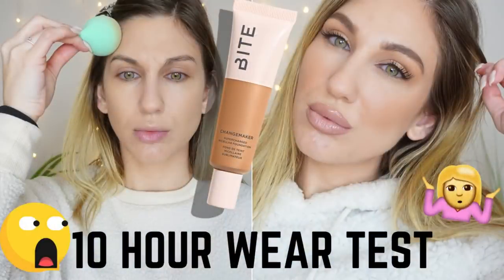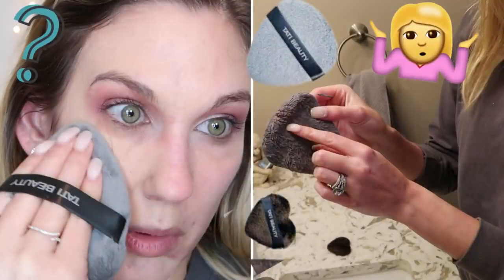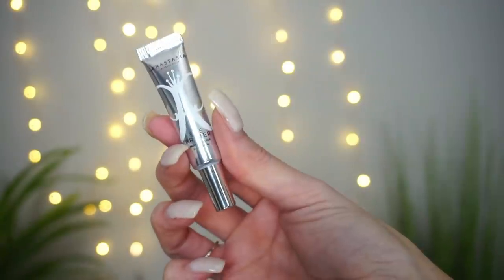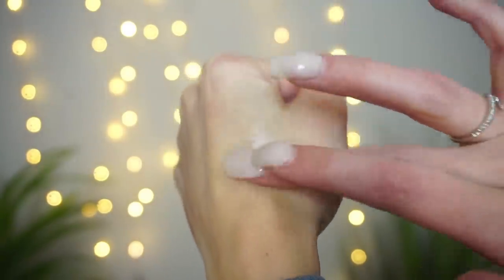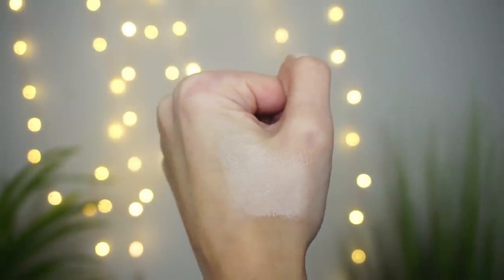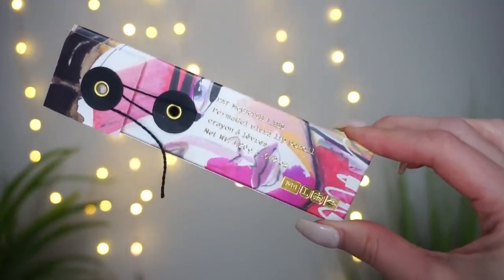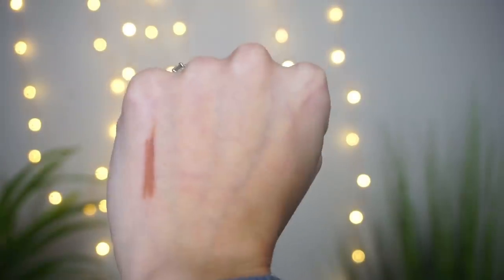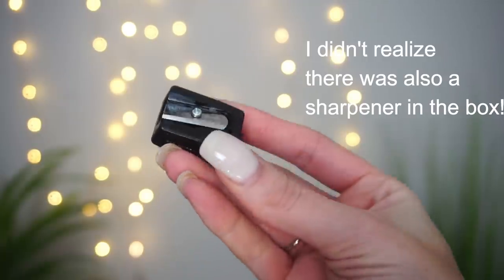NEW SEPHORA HAUL MAKEUP + SKINCARE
Happy Sunday! Today I have a new SephoraHaul to share with you - I grabbed some makeup and skincare that I’m excited to try out! Have a great day!

♥PURCHASE LAUREN:
*Amazon Kindle:

♥♥♥PRODUCTS MENTIONED
Bite Beauty Changemaker Foundation $39.50
ABH Eye Primer $13
Pat McGrath Contour $28
Lawless Fawn $28
Fenty Mascara $24
Youth to the People Cleanser $10
The Ordinary Niacinamide $5.90

♥♥On Me
Bite Beauty Changemaker Foundation